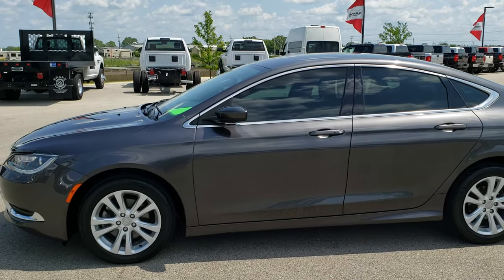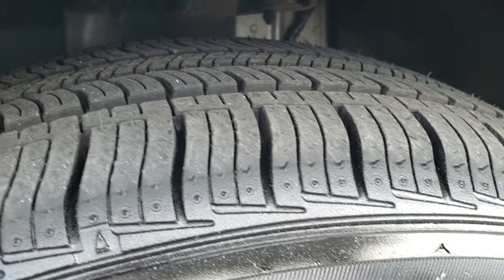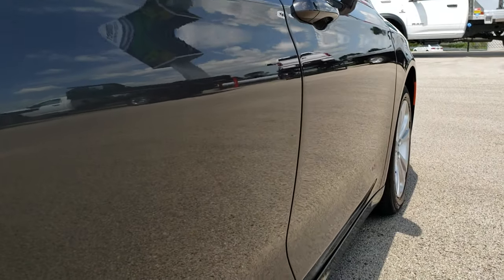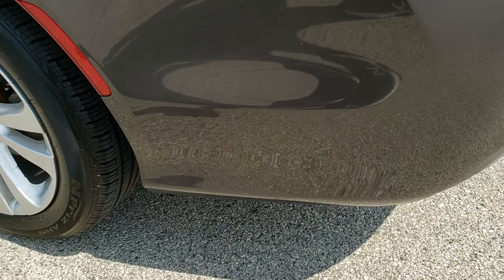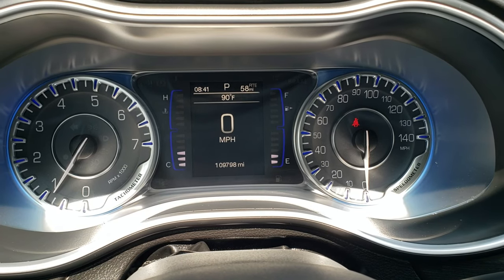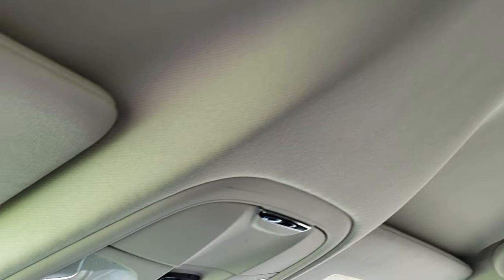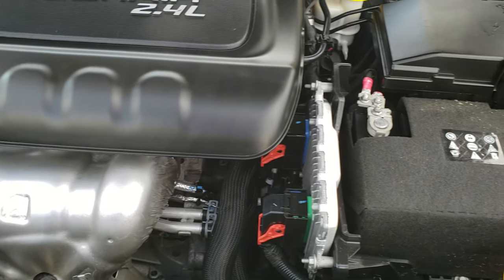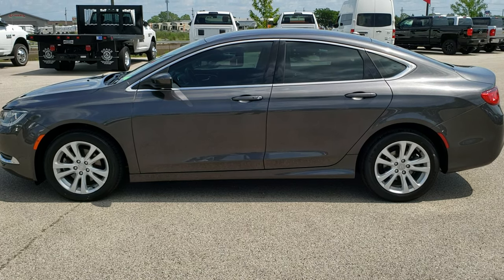2015 CHRYSLER 200 LIMITED SEDAN FOND DU LAC WISCONSIN SOLD! 9J366A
2015 CHRYSLER 200 LIMITED IN GRANITE CRYSTAL

2015 CHRYSLER 200 LIMITED IN GRANITE CRYSTAL

STOCK: 9J366A
PRICE: $8,999
MILES: 109,891
MAKE: CHRYSLER
MODEL: 200
VIN: 1C3CCCAB2FN504300
LOCATION: FOND DU LAC OSHKOSH WISCONSIN, 54937 TRUCKS ON 41

CLEAN TITLE HISTORY! 2.4 Liter I4 DOHC Tigershark Engine, 184 Horsepower, Four Door Sedan, Limited Package, 9 Speed Automatic Transmission with Rotary Turn Dial, Front Wheel Drive FWD, Reverse Backup Camera Rearview Camera, Power Driver's Seat, Black Ebony Cloth Seats, Bucket Seats, Power Mirrors, Electronic Stability Control Traction Control ESC, Factory Alloy Rims Premium Wheels, Four Wheel Disc Brakes, LED Running Lights, LED Tail Lamps, Projector Lamp Headlights, 5.0 Touchscreen Uconnect Radio, AM / FM Radio Tuner, Sirius/XM Satellite Radio Capabilities Sirius / XM, U Connect Hands Free Bluetooth Hands-Free Phone System Blue Tooth, Auxiliary MP3 Jack Portable Audio Connection, USB Jack Portable Audio Connection, Enter-N-Go System Keyless Entry System, Keyless Entry System, Push Button Start, Rear Window Defroster, Adjustable Height Seatbelts, Driver and Passenger Front Air Bags, L.A.T.C.H. Child Safety System, Side Curtain Air Bags SRS Safety Restraint System, Multi-Function Steering Wheel Controls, Compass, Outside Temperature Display and Mileage Display, Fold Down Rear Seats, Factory Floormats, Air Conditioning AC, Cruise Control, Power Locks, Power Windows, Automatic Headlights Autolamp, Tilt/Telescope Steering Wheel, Granite Crystal Metallic Clearcoat, CLEAN AUTOCHECK! Very very clean inside and out! This is one of the sharpest 2015 Chrysler 200 sedans we have ever had on our lot! Make your move before this super clean ride is gone!

STOCK: 9J366A
PRICE: $8,999
MILES: 109,891
MAKE: CHRYSLER
MODEL: 200
VIN: 1C3CCCAB2FN504300